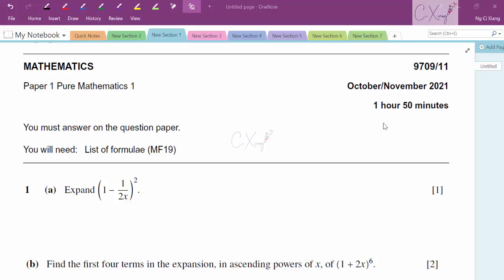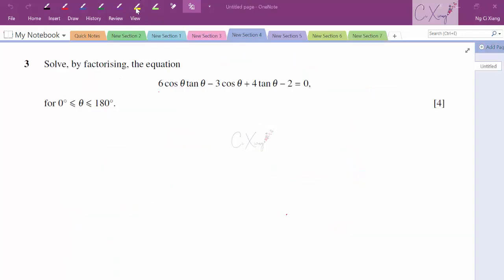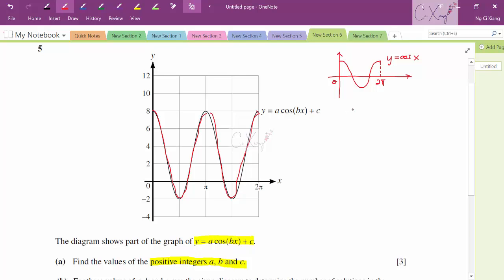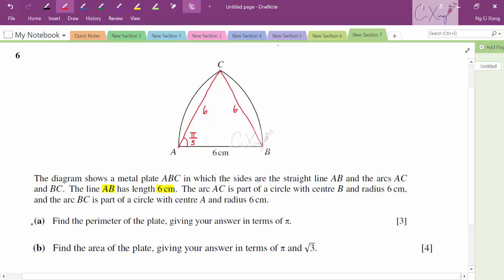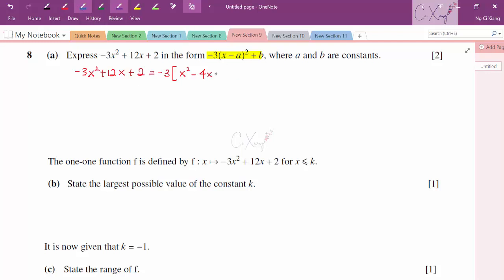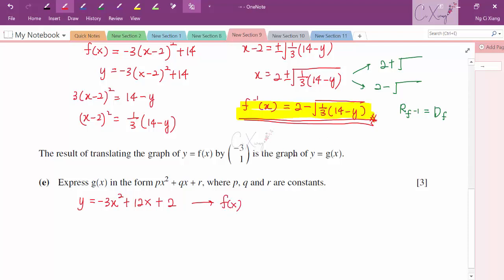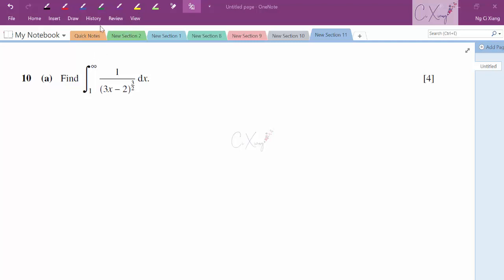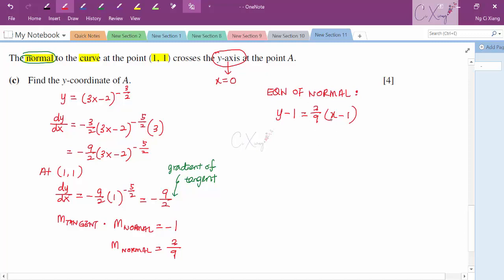9709/11/O/N/21 CAIE A-level Pure Mathematics 1 Solution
Full Solution for Pure Mathematics 1 October November 2021 Paper 11
9709_w21_qp_11
9709_w21_ms_11
9709_ON21_P11
9709/11/O/N/21

00:00   Question 1
05:14   Question 2
10:03   Question 3
15:28   Question 4
18:48   Question 5
28:28   Question 6
34:39   Question 7
39:37   Question 8
51:59   Question 9
1:00:04   Question 10